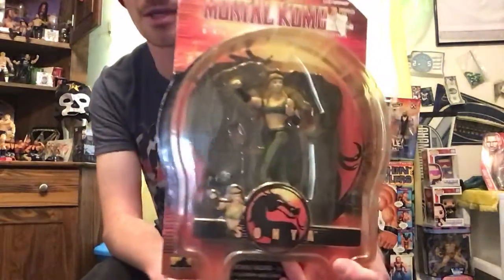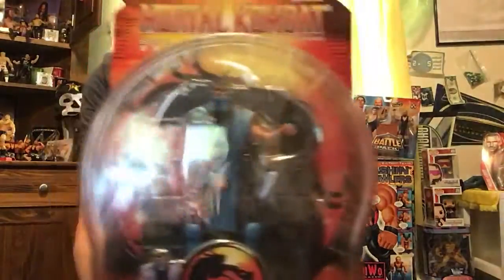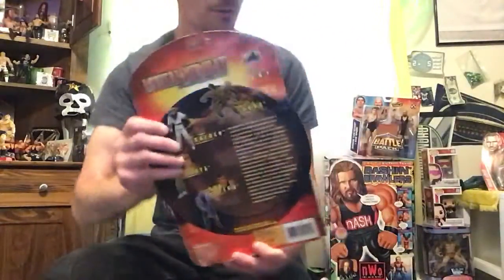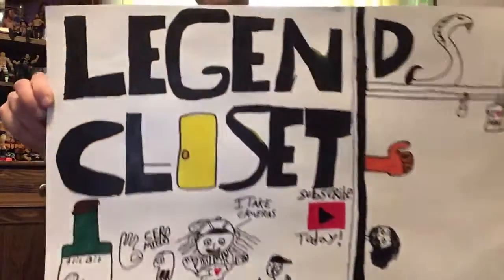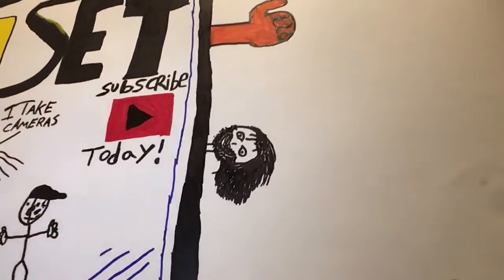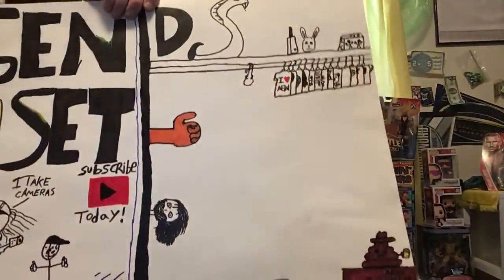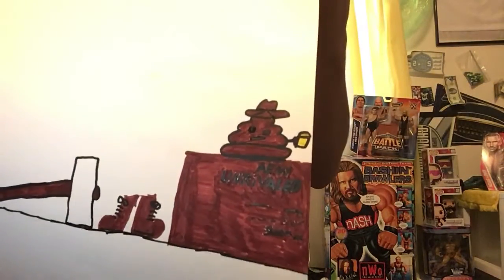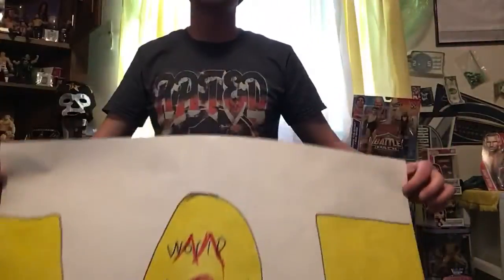LCs Sign for AEW and Mortal Kombat Series One Figures!!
See what Tim drew for Matt to take to AEW! Also some MK Figures to check out.